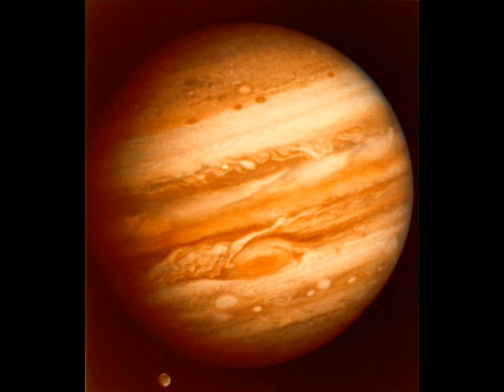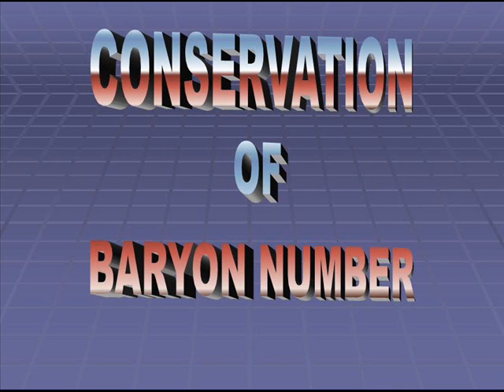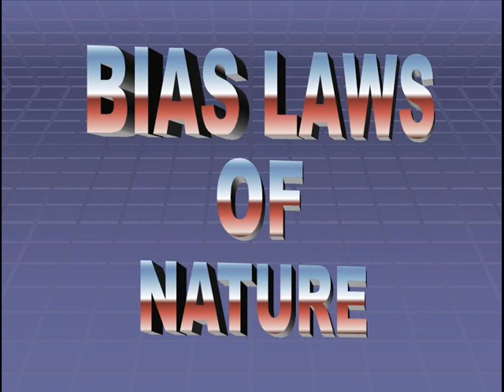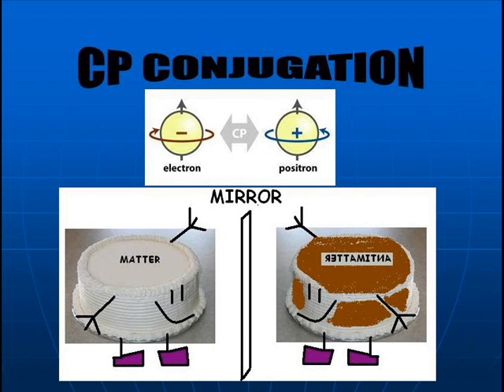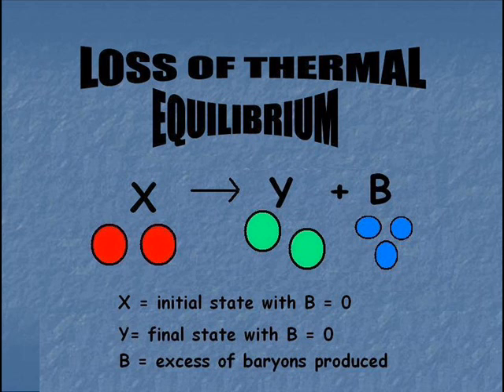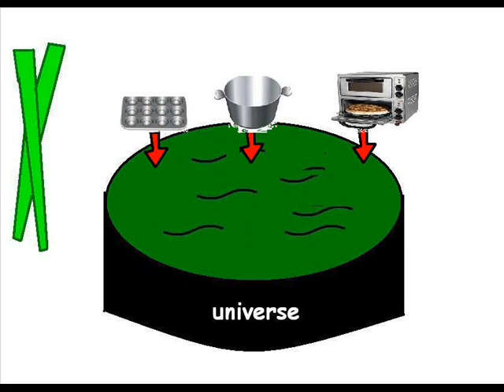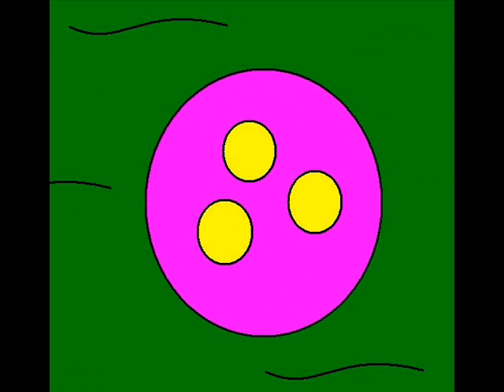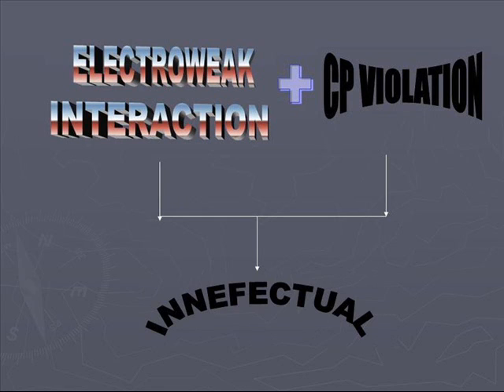Antimatter and Matter : Baryogenesis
Created By Maria Paula Joya and Sergio Andrés Méndez
Baryogenesis: Why there is more matter than antimatter?